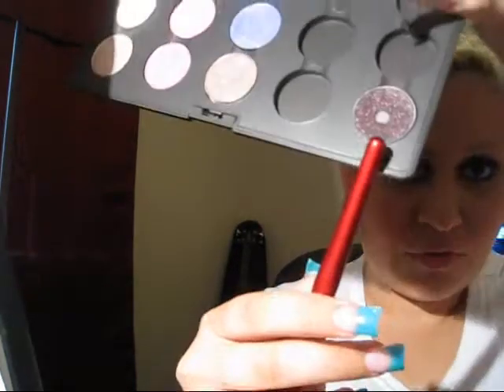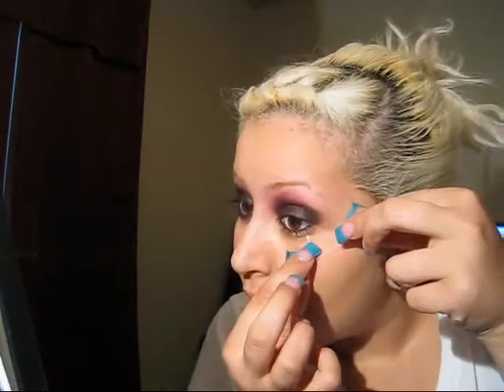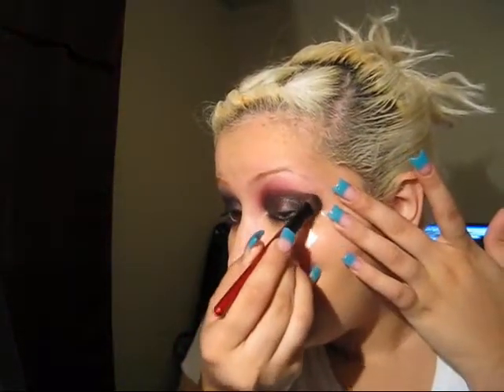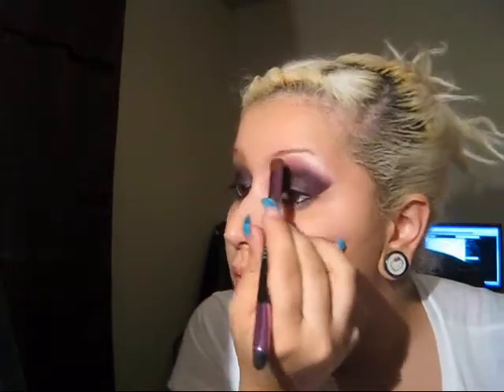Dark Seductive Smokey Violet Tutorial!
Everything in this video i purchased with my own money, I was not paid to do this video